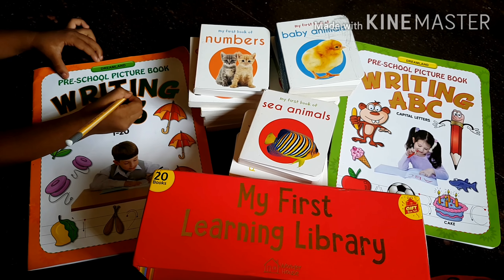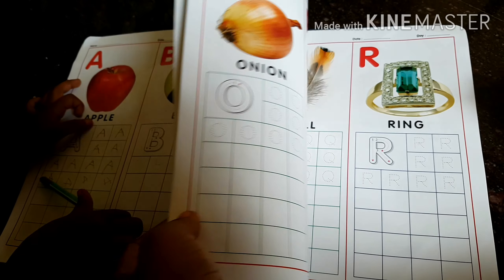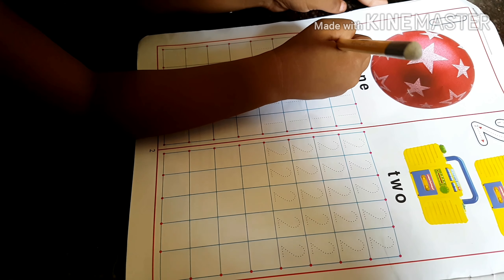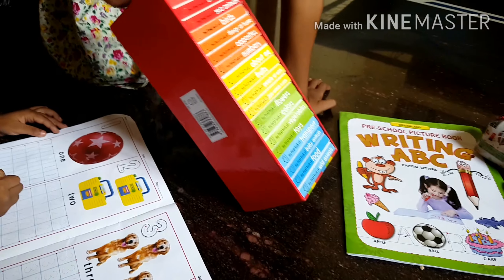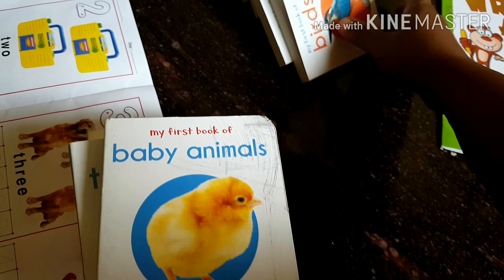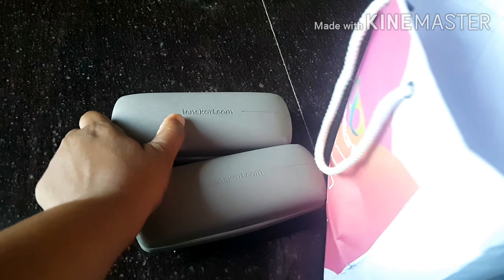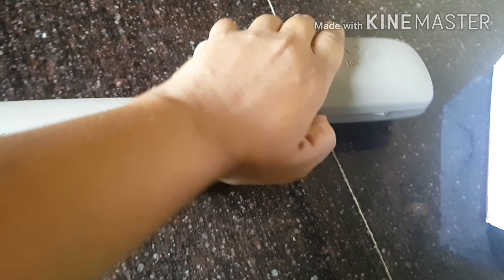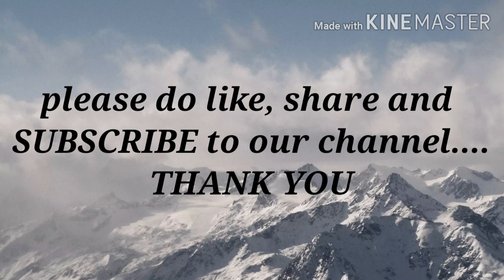Amazon and lenscart mini shopping haul for nursery kids |lowbudget shoppinghaul for homeschooling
Hello... Namasthey! today in this vedio we are sharing mini shopping haul which is useful for homeschooling. It is with minimal budget and very usefull for nursery kids.